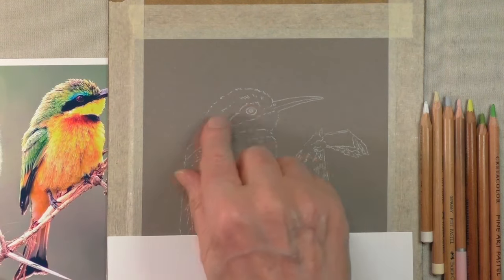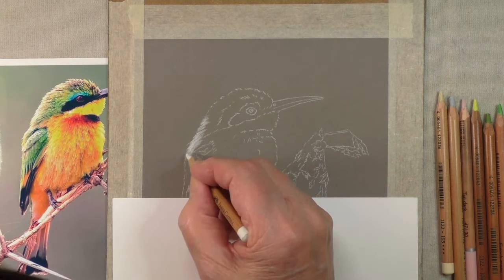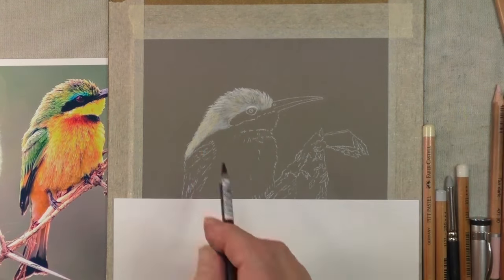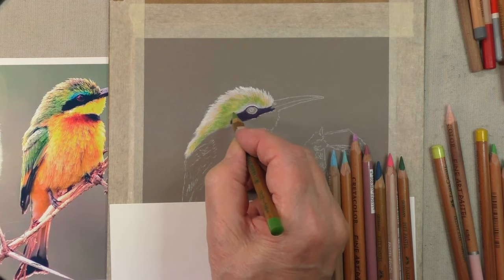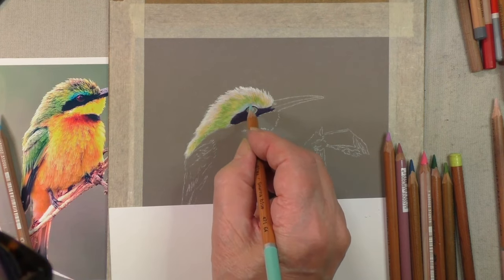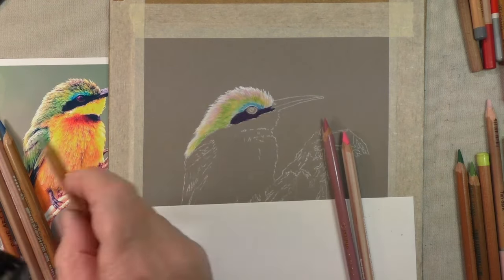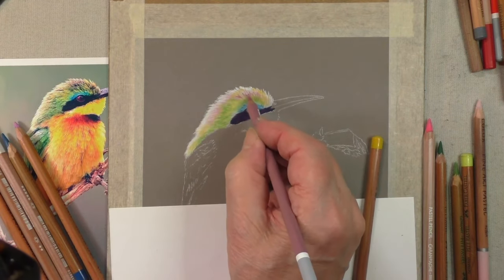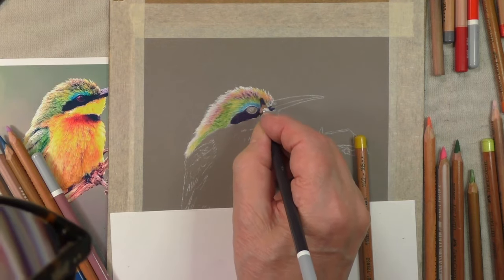Drawing a Rainbow Bee Eater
ABOUT THIS PICTURE:

This stunning Rainbow Bee Eater was drawn using various Pastel Pencils. In this clip we show how to paint the head.